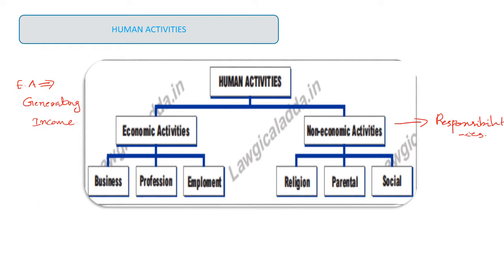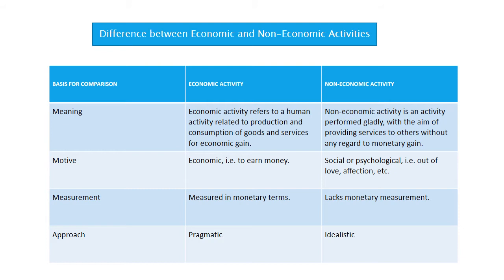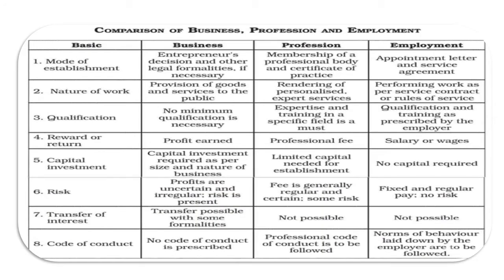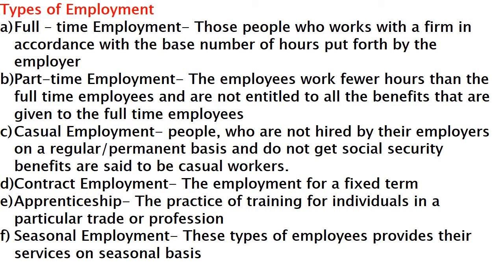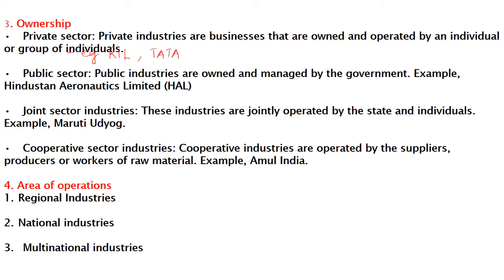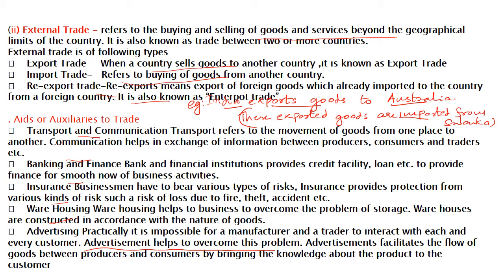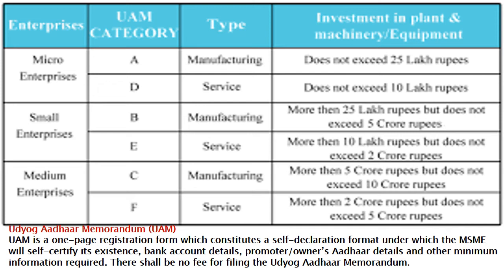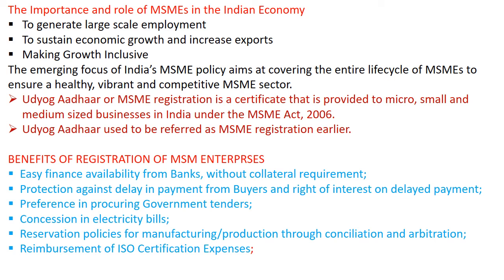BUSINESS ORGANIZATION AND MANAGEMENT (BCOC132) UNIT 1 INTRODUCTION TO BUSINESS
THIS VIDEO IS AN INTRODUCTION TO BUSINESS.
TOPICS COVERED
HUMAN ACTIVITIES
ECONOMIC AND NON ECONOMIC ACTIVITIES
PROFESSION
EMPLOYMENT AND BUSINESS
CLASSIFICATION OF DIFFERENT SECTORS IN INDIAN ECONOMY
PRIMARY SECTOR
SECONDARY AND TERTIARY SECTOR
QUARTENARY SECTOR
DIFFERENCE BETWEEN ECONOMIC AND NON ECONOMIC ACTIVITIES

CLASSIFICATION OF INDUSTRY
MSME ACT 2006
MSMES REGISTRATION OR UDYOG ADHAR